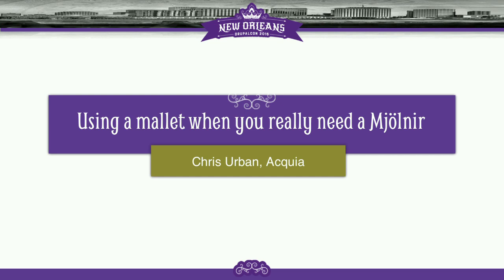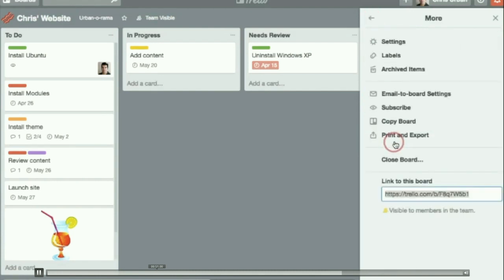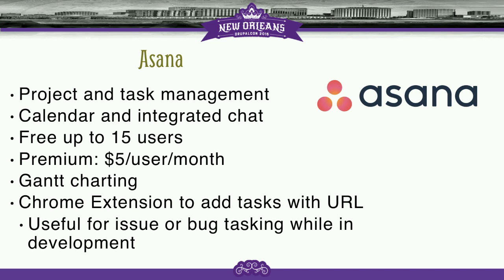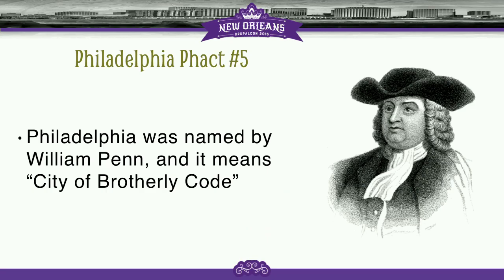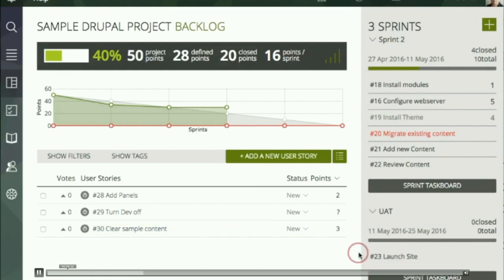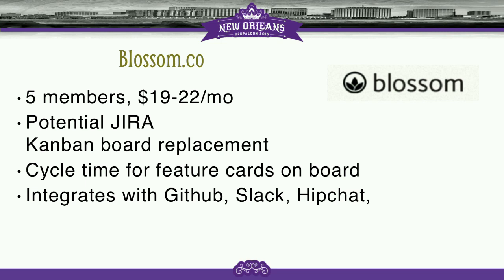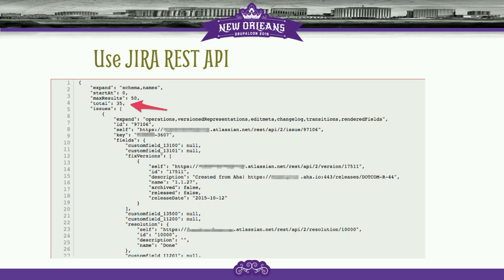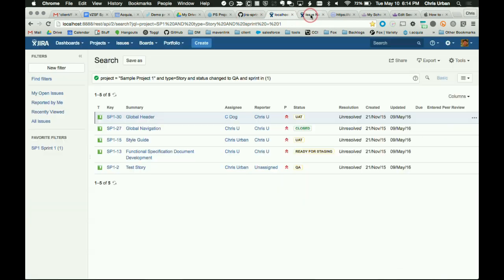DrupalCon New Orleans 2016: Using a mallet when you really need a Mjölnir: Rundown of Sprint tools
You’re tracking your Drupal development project with one or more spreadsheets. You know there’s a better way, and you’ve heard of other tools, but just have not had time to do some digging. This session serves to help you get started: you will get a quick overview of several popular tools and alternatives that are available to help you better manage your next Drupal project. Depending on the size and complexity of your project, you’ll walk away with a shorter list of tools to try, or maybe new options to explore as alternatives.

We’ll highlight the key benefits and drawbacks of using:

Asana
IceScrum
JIRA
Libreboard
Restyaboard
Taigi.io
Trello
Are there others you’ve tried and either hated or loved? Bring that experience to our session and we can all share!